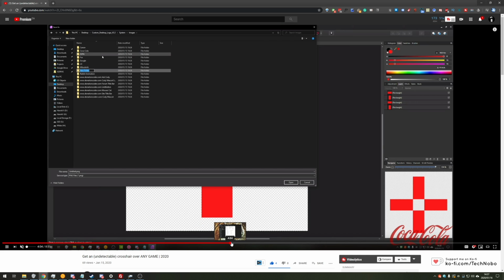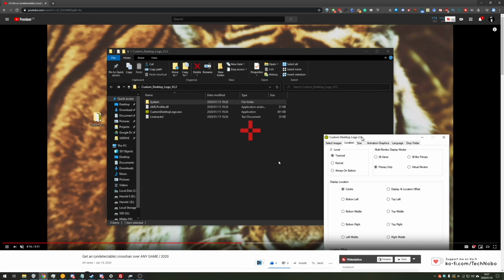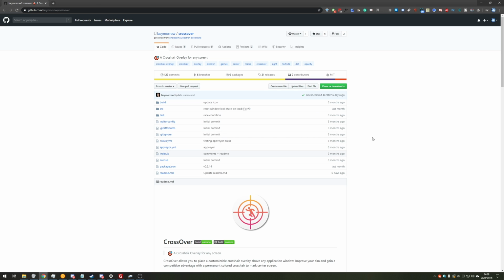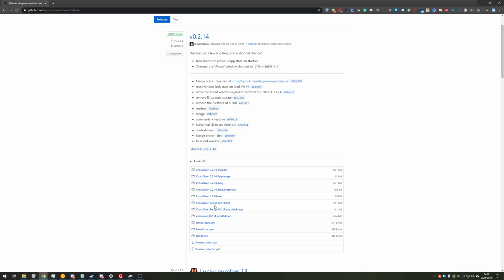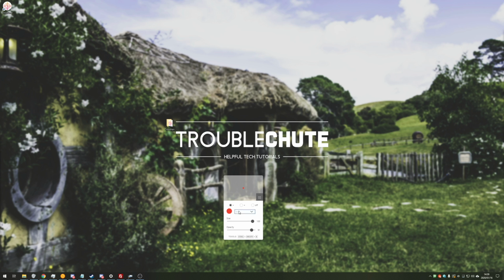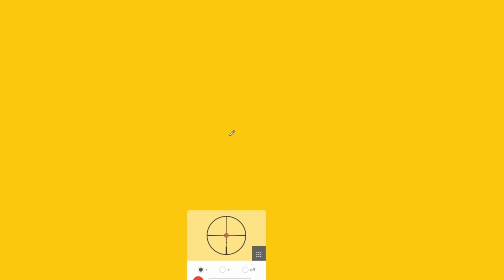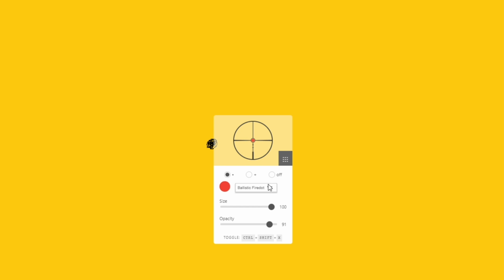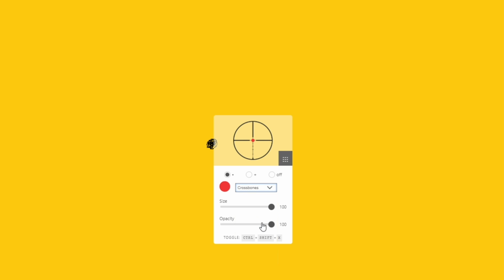CrossOver: Put a crosshair over ANY GAME | Full Guide | Crash Course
Stuck hipfiring? Use a sticky object on your screen to see where the center is? Well, you can create your own crosshair, or use a premade one and play with it in ANY GAME!
The only downside is that the games you play have to be in either Windowed or Borderless windowed.

Timestamps:
0:00 - Explanation
1:21 - Downloading
2:00 - Setting up the crosshair
4:15 - Closing/Hiding the crosshair